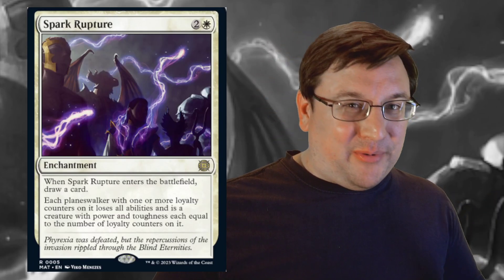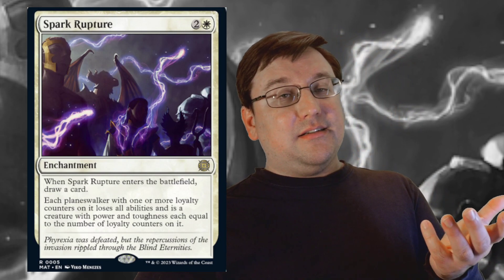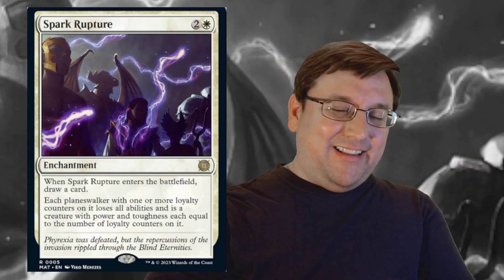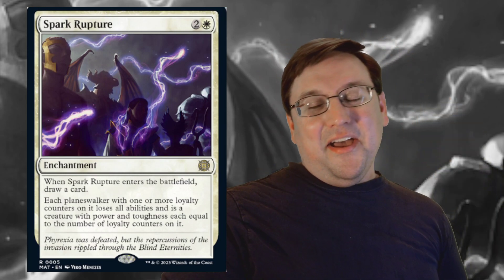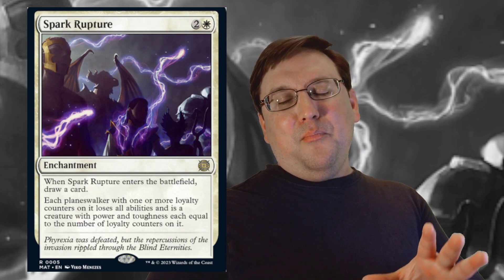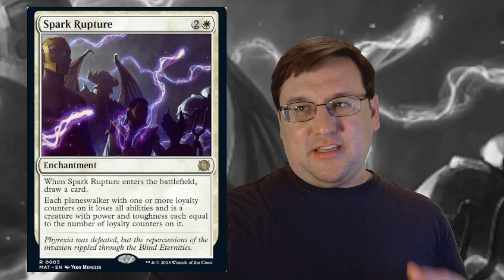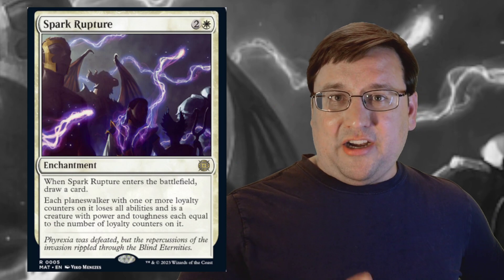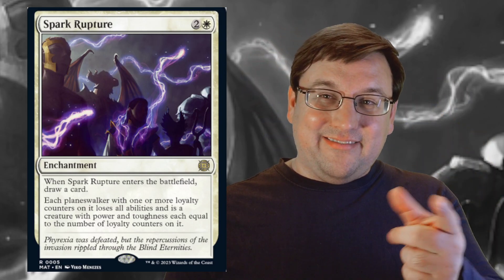Spark Rupture is Cool New Tech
Are you sick of dealing with planeswalkers? Well, I have a deal for you! Spark Rupture from March of the Machine: Aftermath shuts down planeswalker abilities and transforms them into vanilla creatures. Granted, those vanilla creatures could still kill you, but they won't do it with loyalty ability activations, so that's nice. I think it's cool tech, personally.

Overthinking MTG is a podcast where our host, HamHocks42, takes a look at a random card from Magic: the Gathering and talks about it for a while.  Often, though, he ends up yammering about whatever's on the top of his mind that the card reminds him of and a half hours passes and it turns out all he's done is share his thoughts on recent news related to Commander, Magic: the Gathering Arena, Modern, Pioneer, Standard, or humorous anecdotes from his kitchen table jank days.